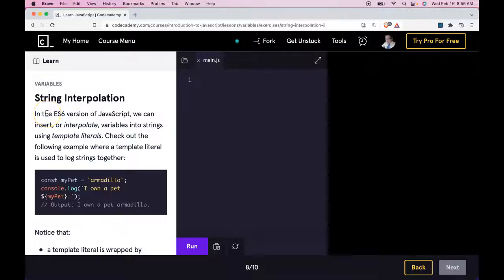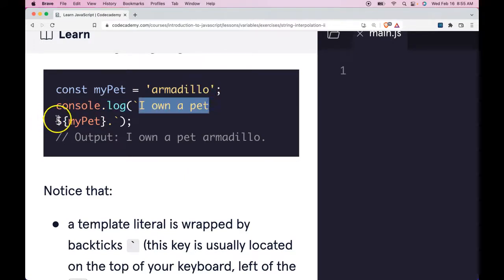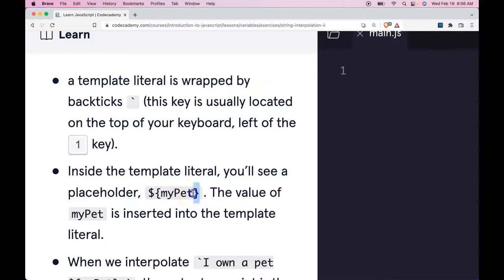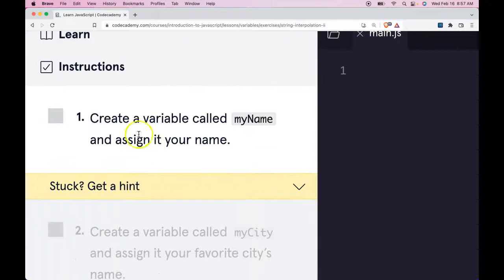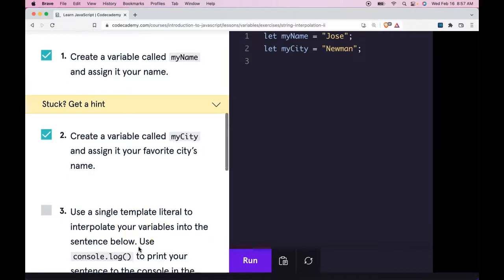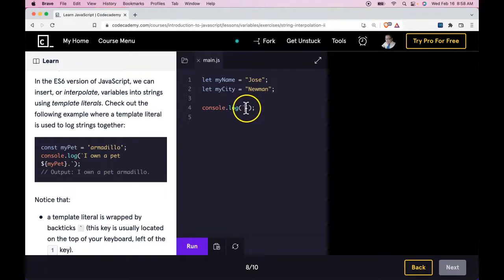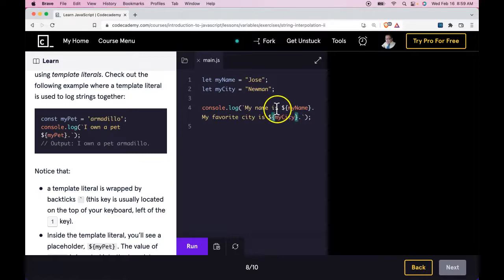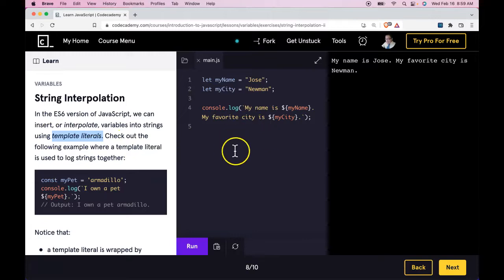What is String Interpolation in JavaScript, String Interpolation Explained, Codecademy Coding 2023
In this JavaScript lesson we take a look at String Interpolation on Codecademy.  We learn that ES6 JavaScript 2022 has something called String Interpolation using template literals.  String Interpolation allows us to insert variables into strings.  For our instruction lesson we are asked to create two variables, myName and myCity, and then interpolate, or insert them into a string.  We learn that when using string interpolation, the string must be wrapped by backticks.  An example of a template literal is given to us which is, ${myPet} and it holds our variable value.  When we add the template literal inside a string wrapped in backticks, we are then able to access the variable value and add it into the string.  Understanding string interpolation and template literals in 2023 using JavaScript is vital and fundamental in continuing our JavaScript Programming in 2023 and beyond!  Please embed this information into your being before continuing onto the next lesson!